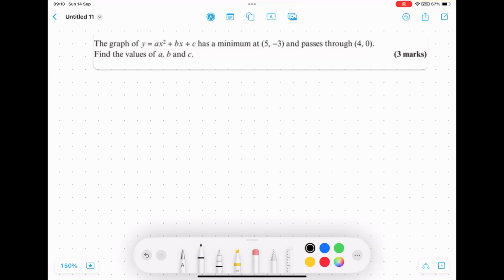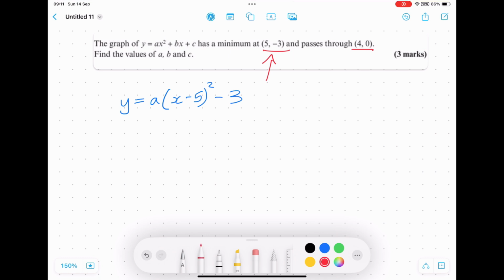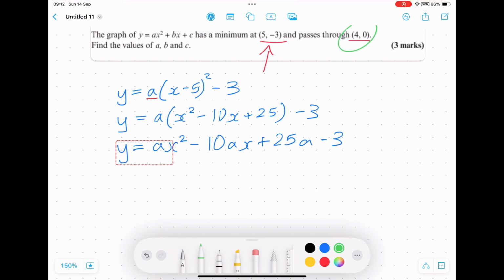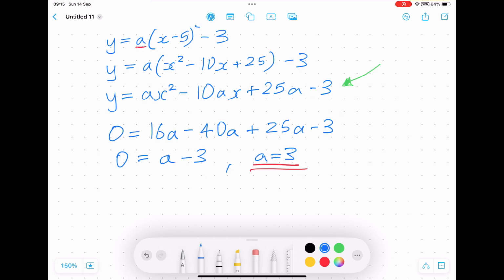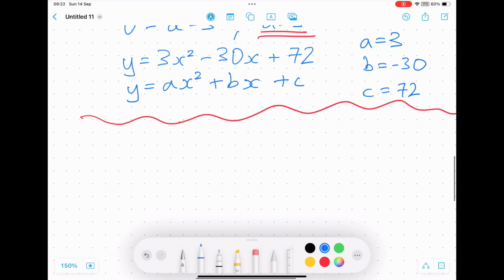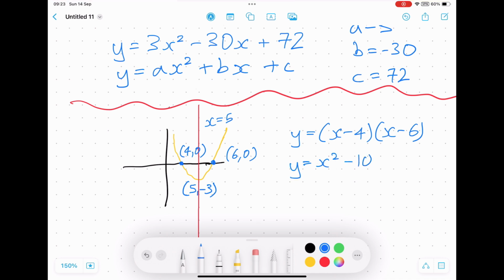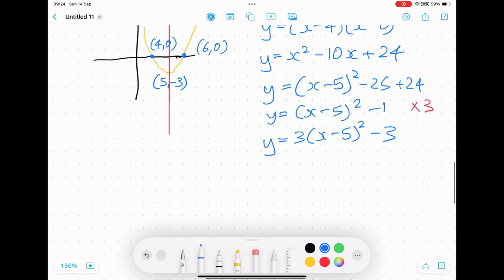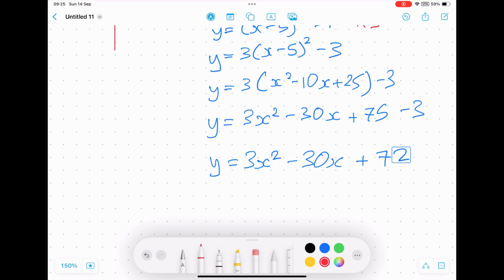EDEXCEL P1 Finding the Coefficients of a Quadratic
I use the completed square and factorised form of a quadratic to find its coefficients and constant in expanded form.